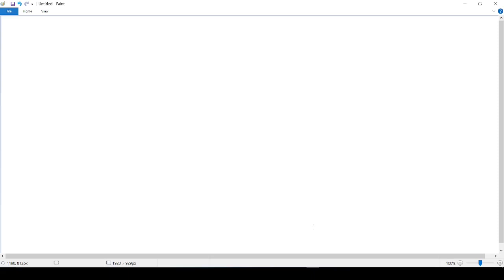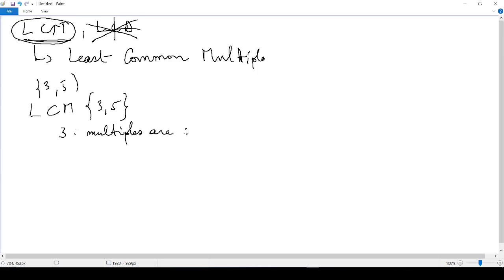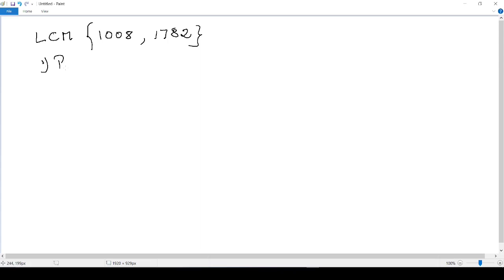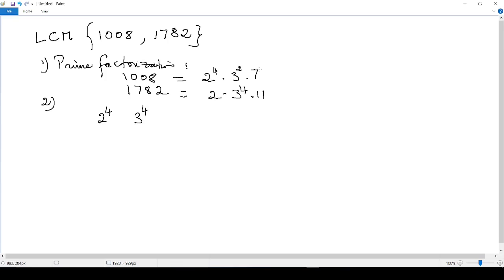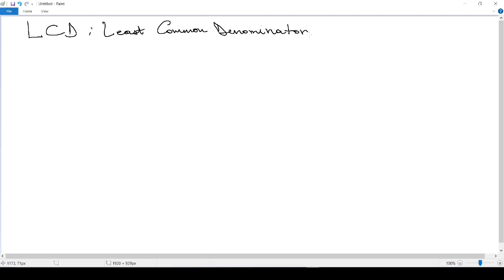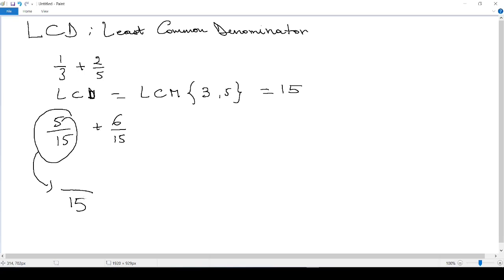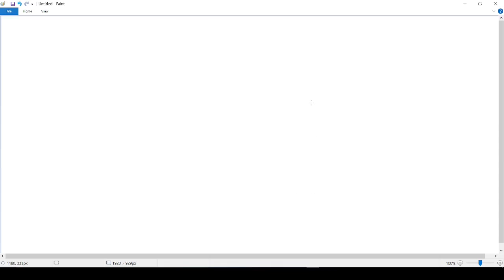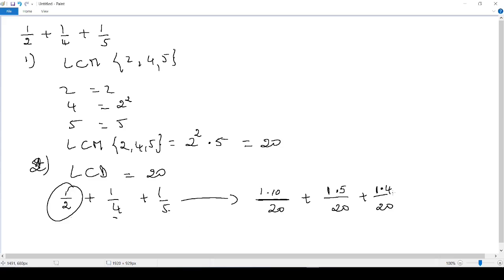23 Math Mathematics Basic Arithmetic, LCM (Least Common Multiple ), LCD ( Least Common Denominator )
Mathematics , Basic arithmetic educational video tutorial.

This is a continuation of the topic Fractions and  Mixed Numbers . In this video, we talk about  LCM ( Least Common Multiple ) , LCD ( Least Common Denominator ) .

Help more people get help from this channel.